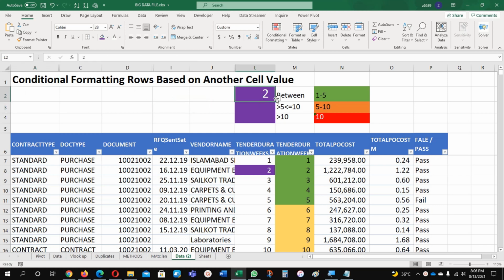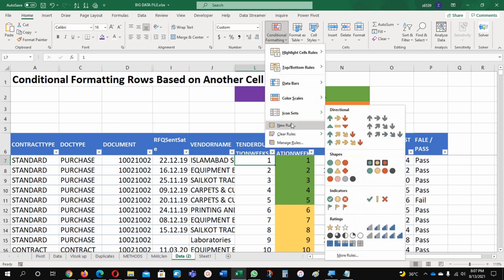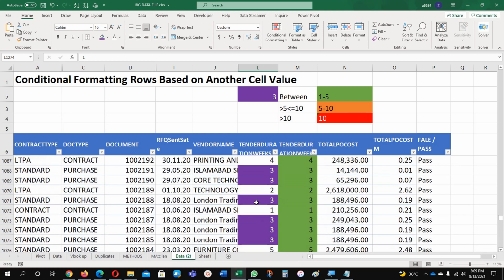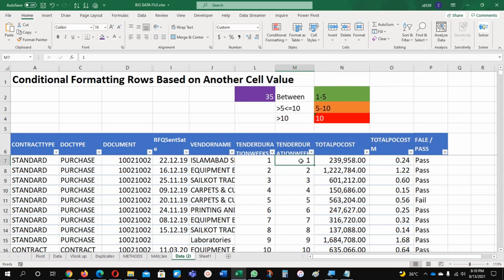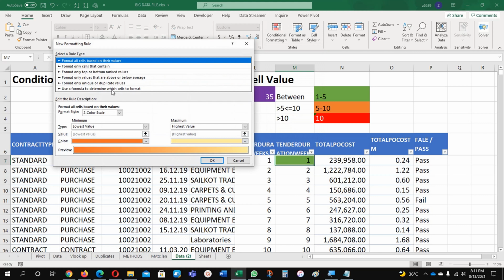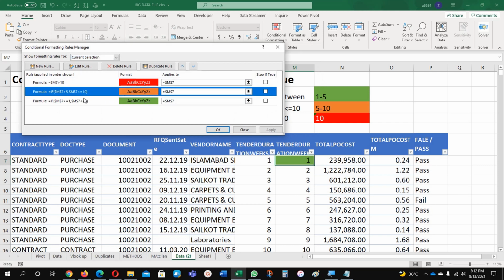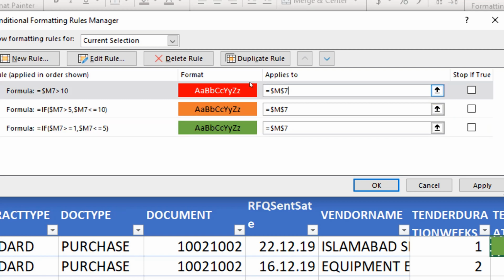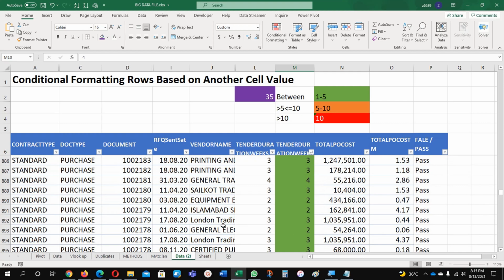13 Conditional Formatting Rows Based on Another Cell Value in Excel